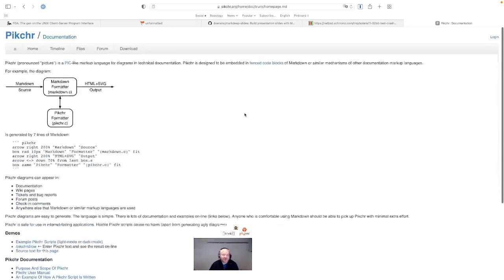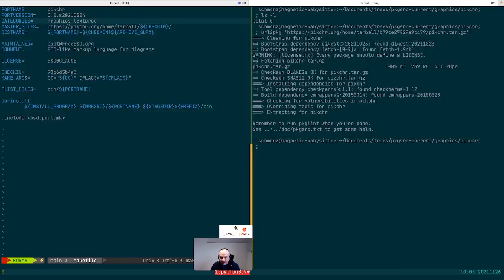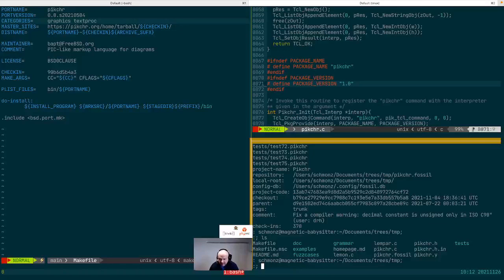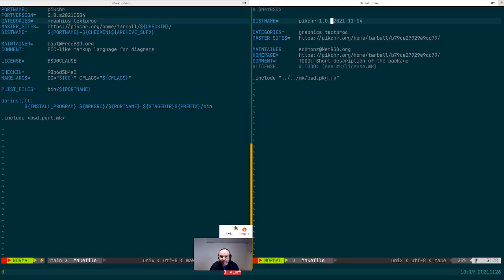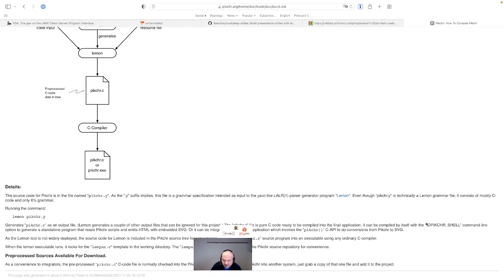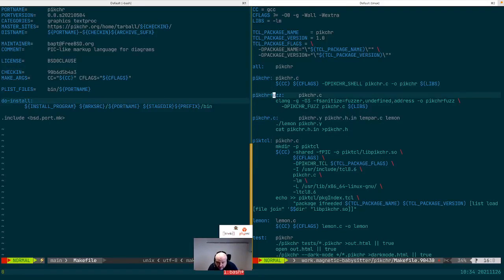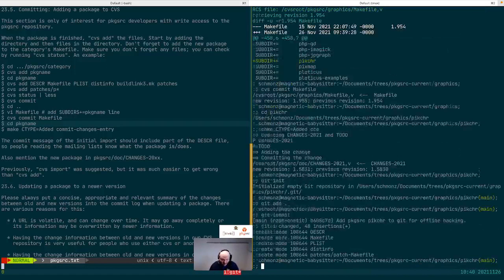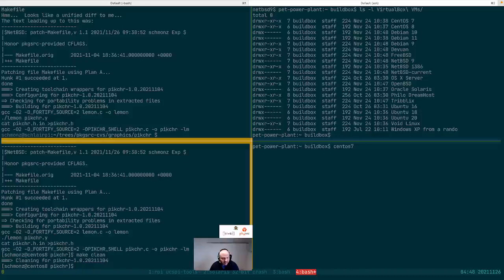2021/11/26 Twitch pkgsrc: packaging pikchr